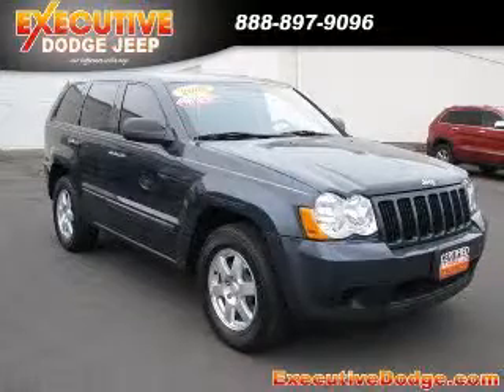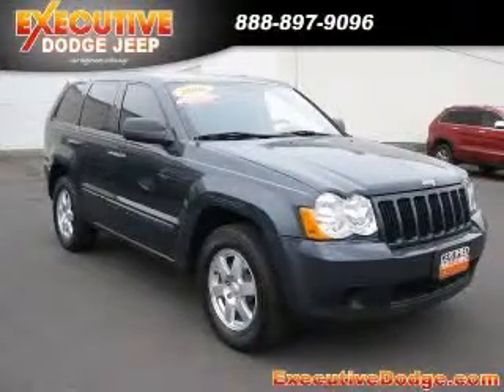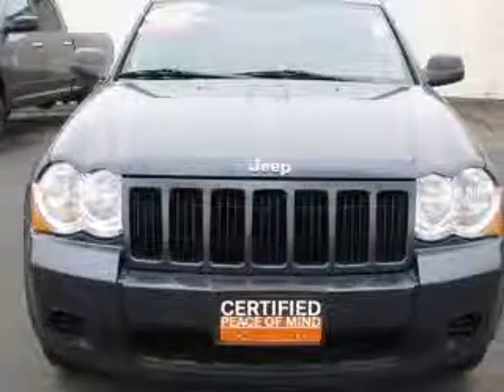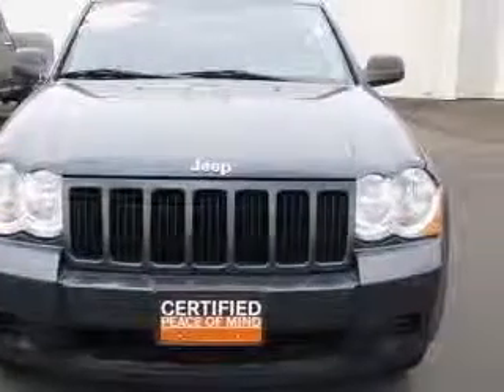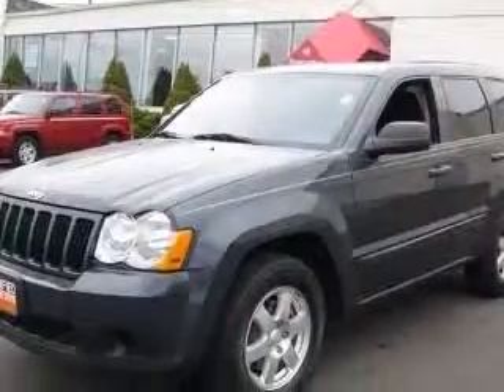2008 Jeep Grand Cherokee Executive Dodge Jeep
2008 Jeep Grand Cherokee Laredo
Engine: 3.7L V6
Trans: Automatic 5-Speed
Color: Steel Blue Metallic Clearcoat
Mileage: 43,403